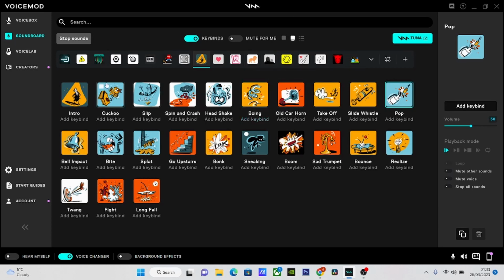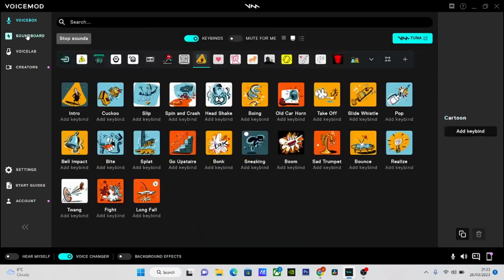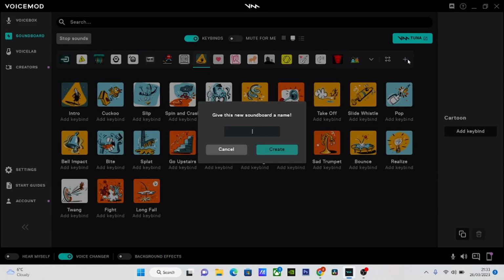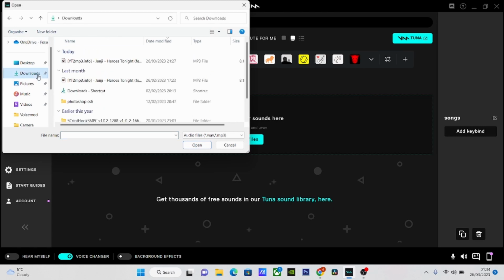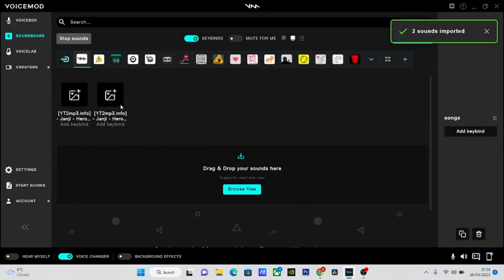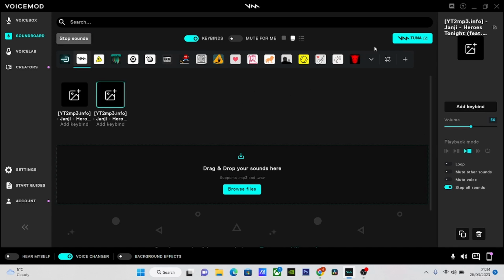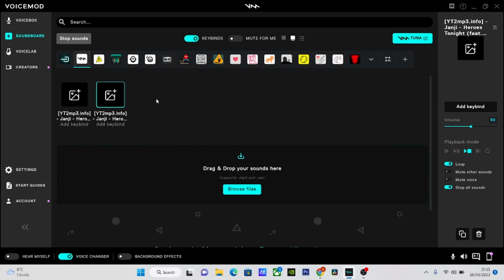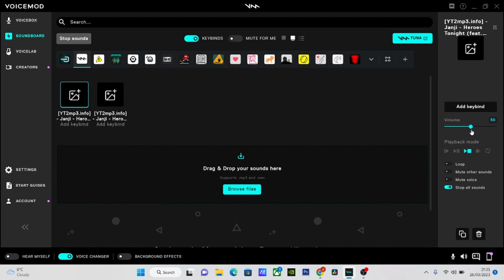How to add Music to Voicemod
In this video, we'll show you how to add music to Voicemod. Voicemod is a great way to make your voice more expressive and add a more personal touch to your videos. We'll teach you how to add music to Voicemod, so you can create videos that are uniquely yours.

If you want to add a more personal touch to your videos, then be sure to check out this video! We'll show you how to add music to Voicemod, so you can create videos that are uniquely yours. With Voicemod, you can create videos that are expressive and expressive of your voice!

Join The Family Today-
 @Tranter Show

New Videos Are Every Tuesdays, Thursdays And Saturdays at 5PM UK/12PM EST Times.

Good News, You Can Follow Me On Other Social Media Like Facebook And Many More.